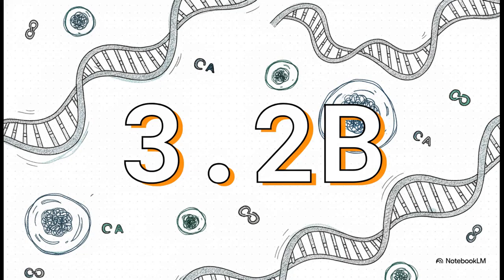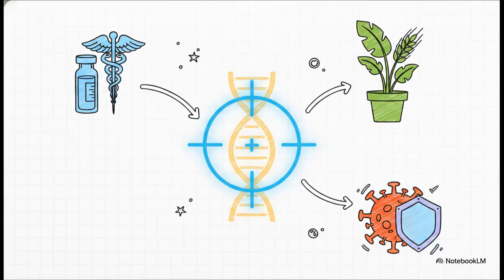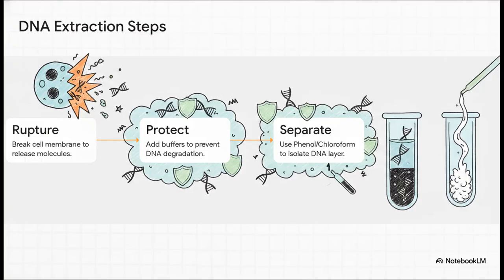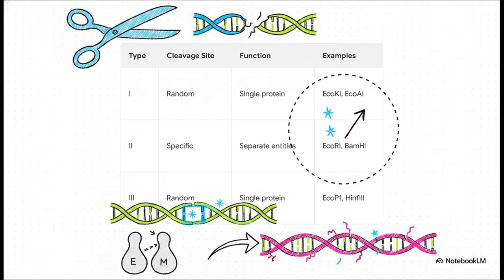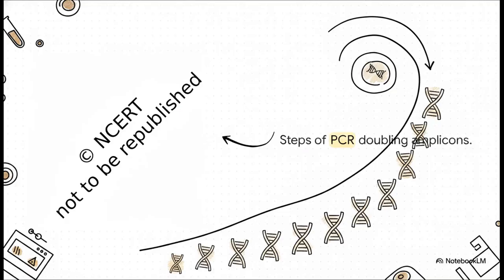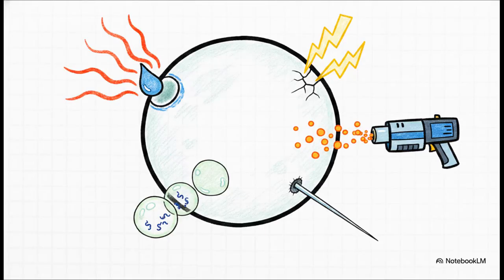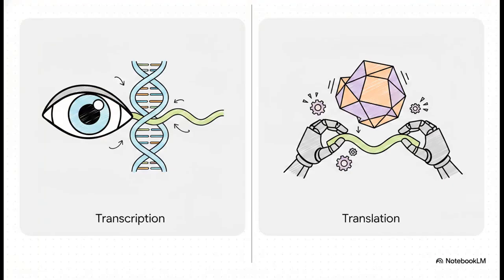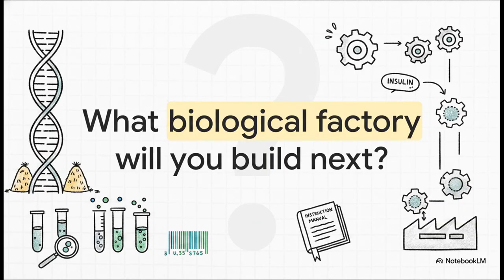GENE CLONING | The Engineer Owl